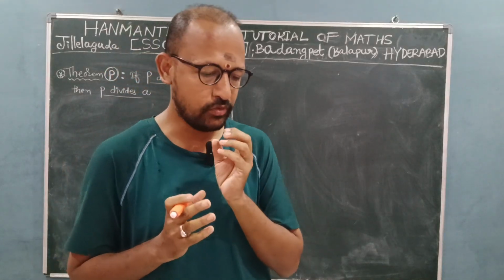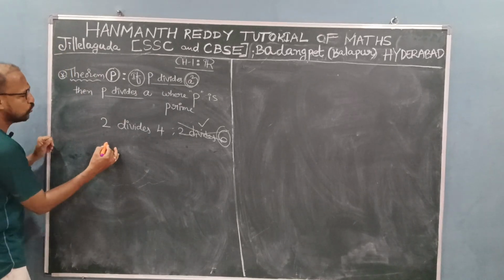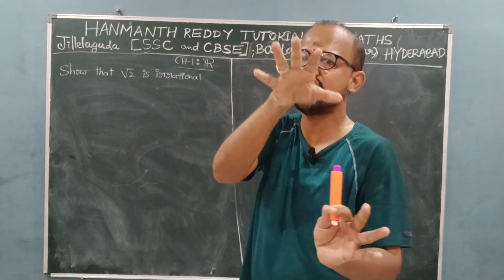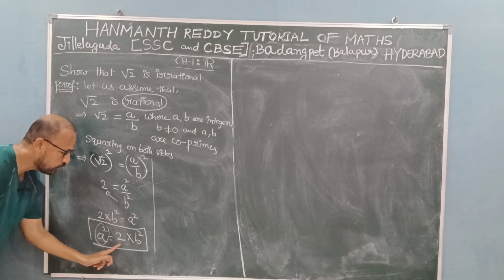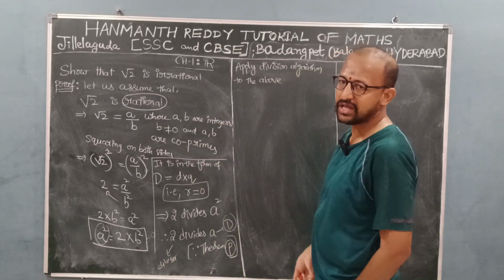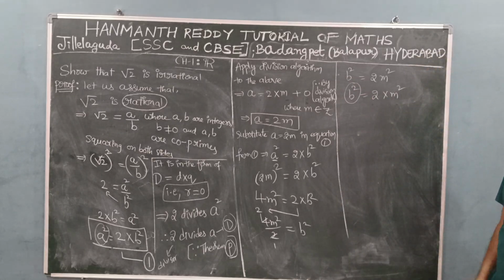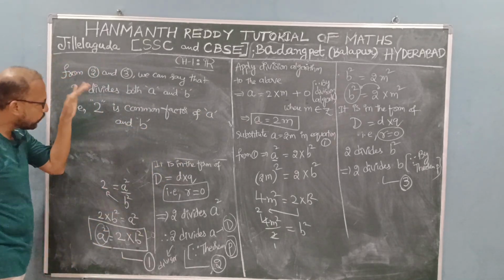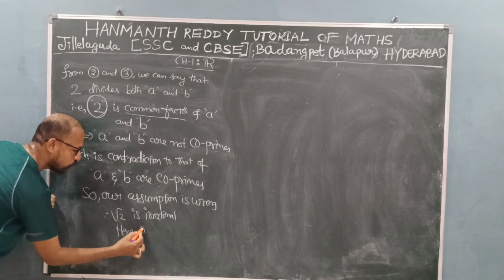proof of √2 is irrational 10th class both SSC and CBSE